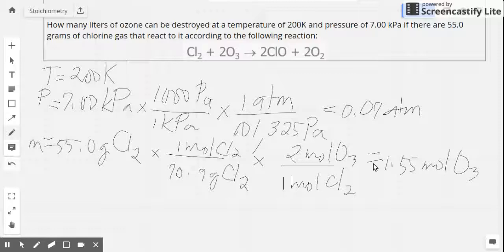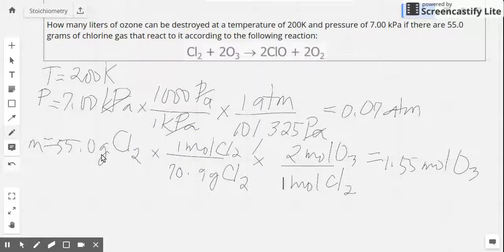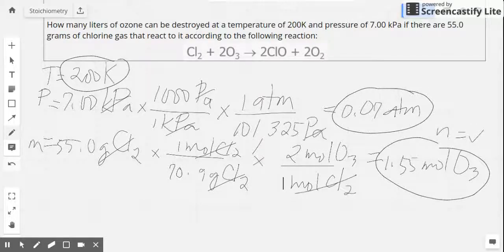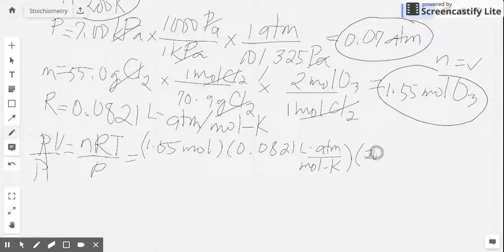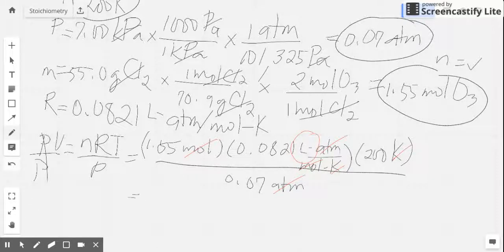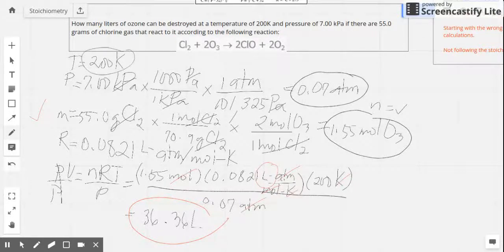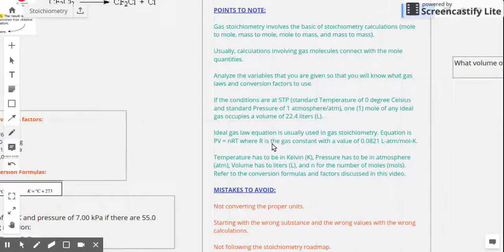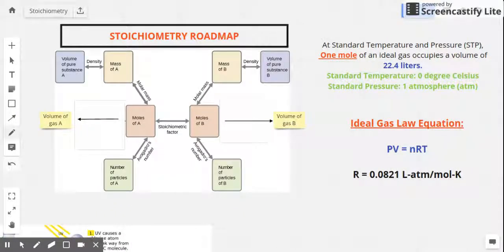Gas Stoichiometry Part II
Sample problem of gas stoichiometry explained.

Correction for the answer of (1.55mol)(0.0821L-atm/mol-K)(200K) / 0.07atm. Answer is 363.59 L of Ozone (not 36.36L). Thank you for understanding.